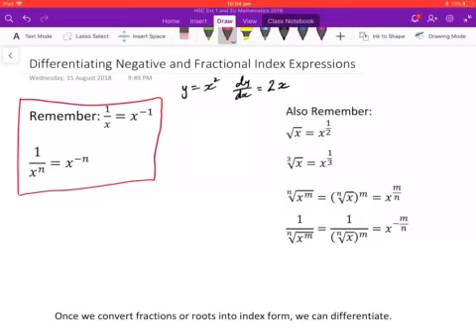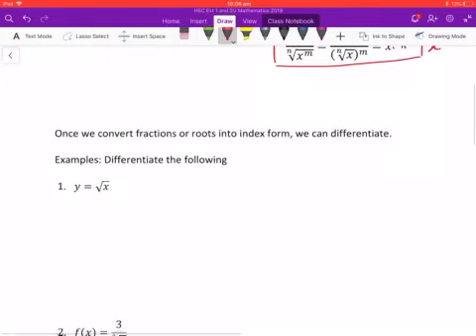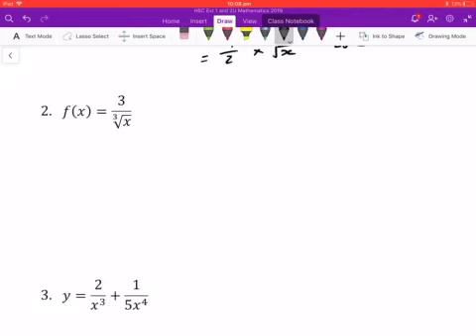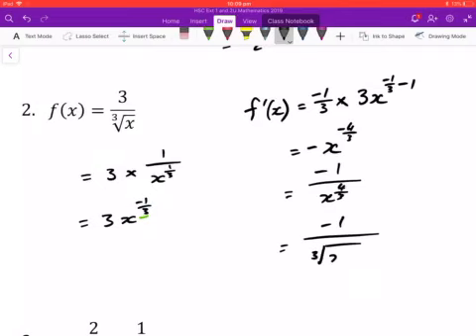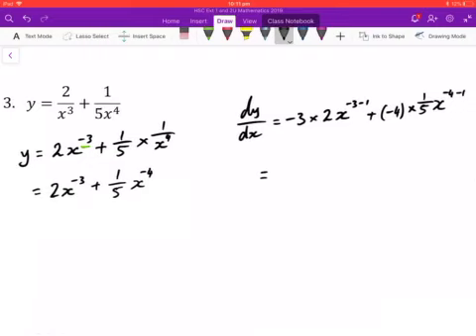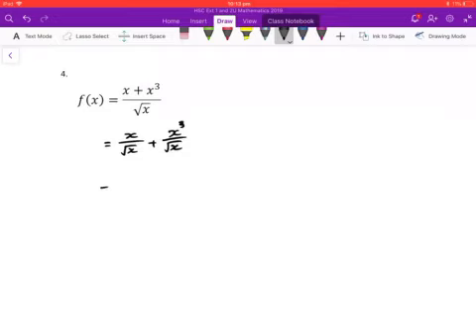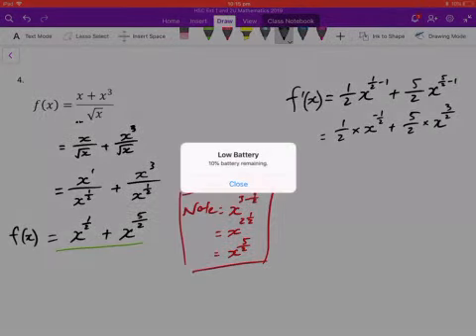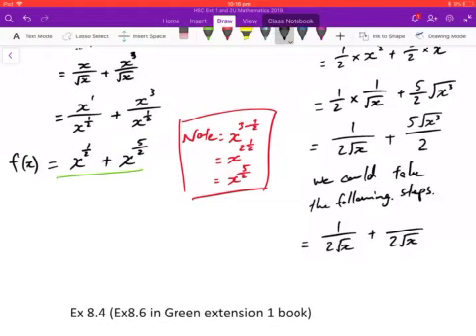Differentiating expressions with negative and fractional indices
Examples for differentiating different types of expressions with indices